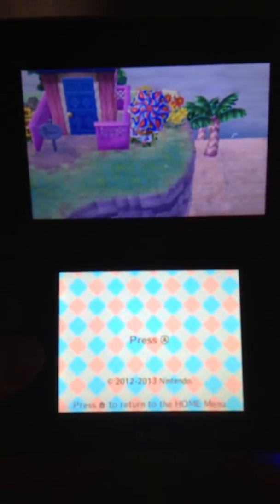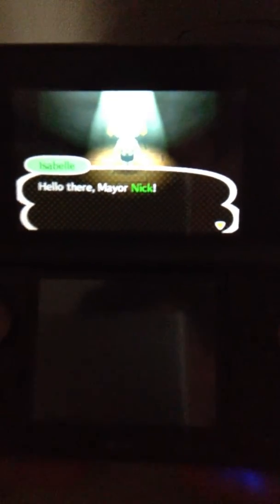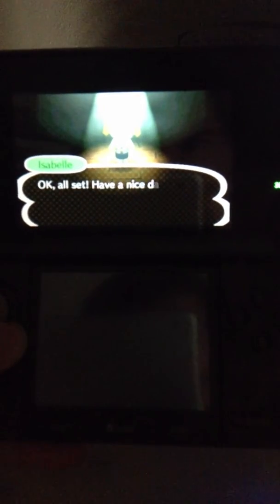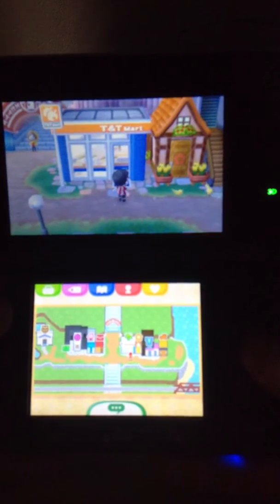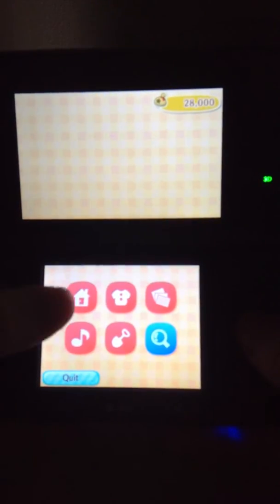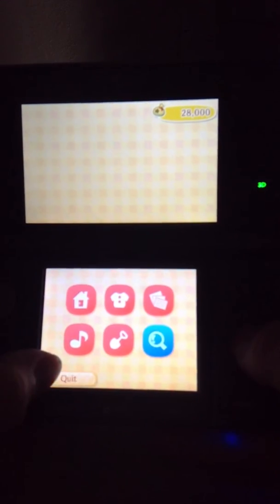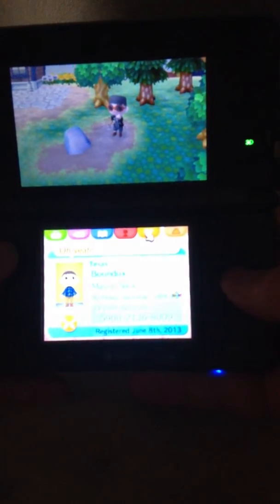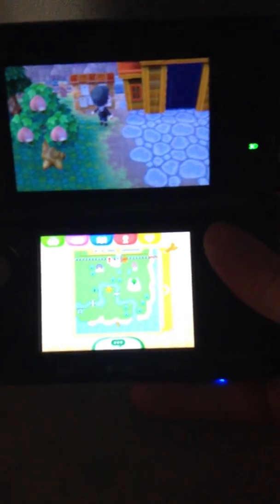Strolling around town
Showing new features of my town, nothing too big here just some more game play footage.

InsertQuarterGaming ^ Check us out!